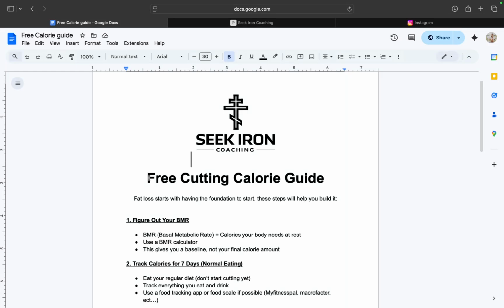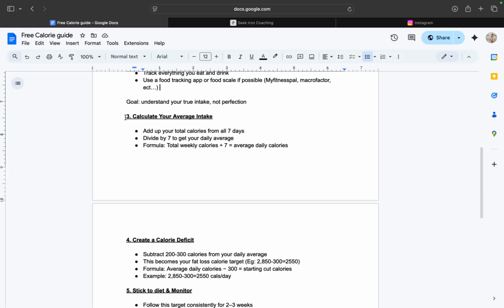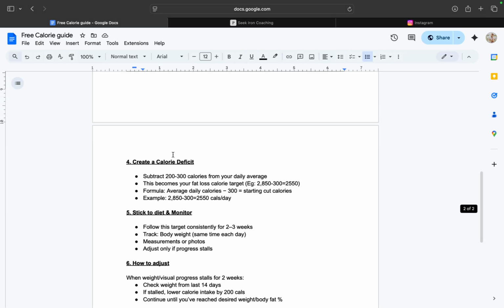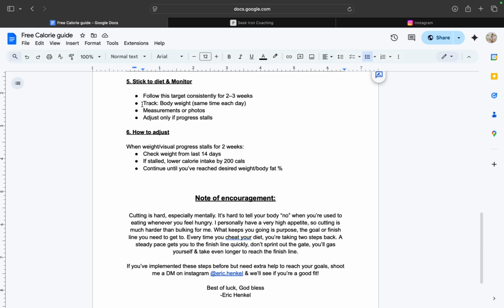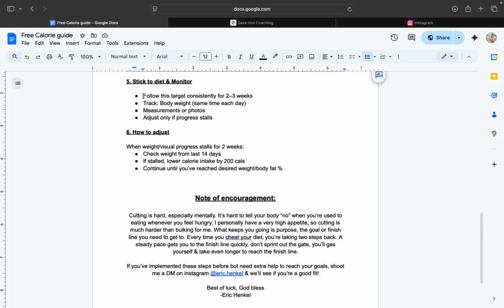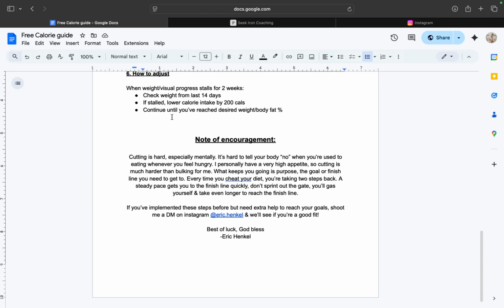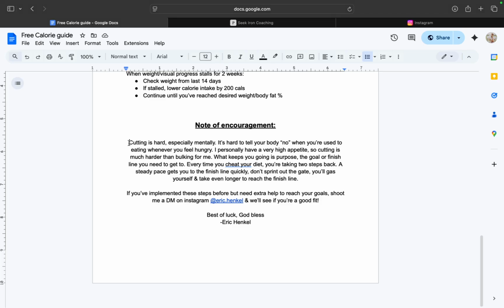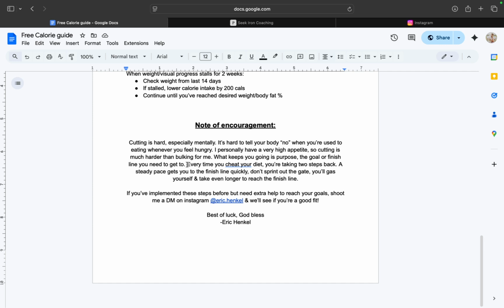FIND YOUR CALORIES FOR FATLOSS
In this video I go over how to find the calories you need to be eating to be in a fat-loss phase.

God bless